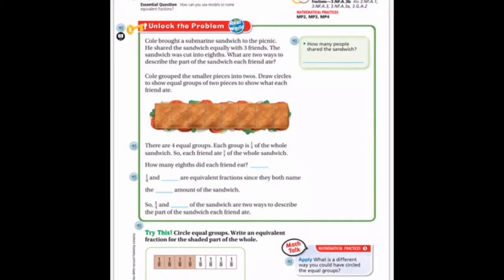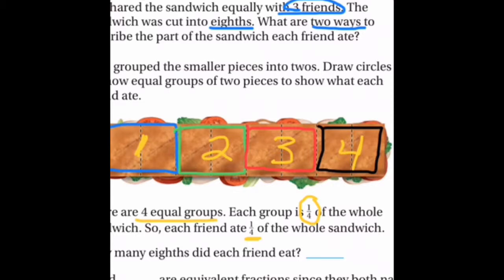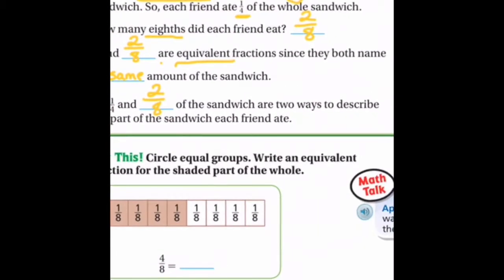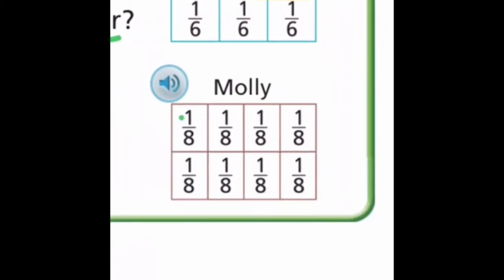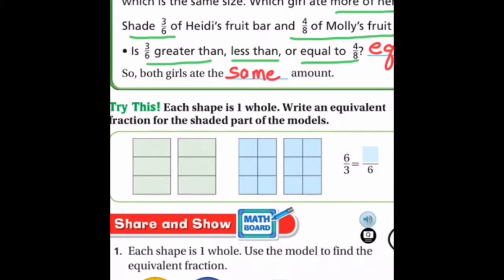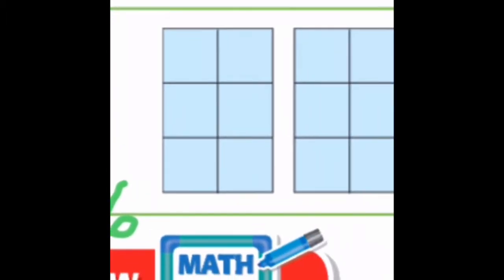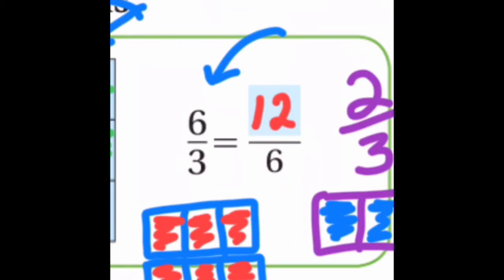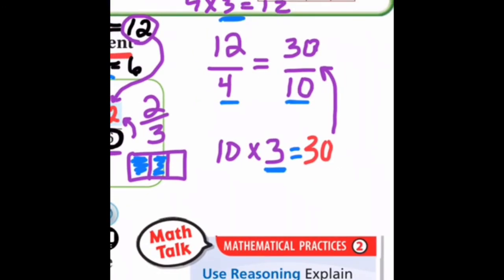Lesson 9.7 - Equivalent Fractions